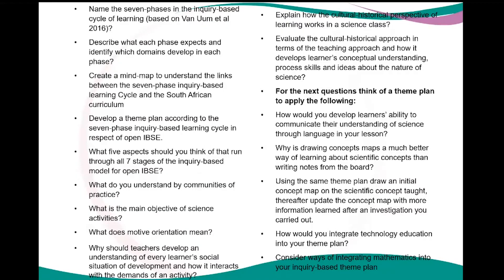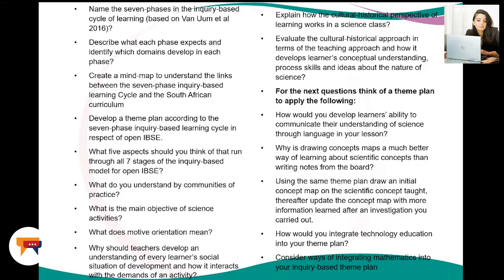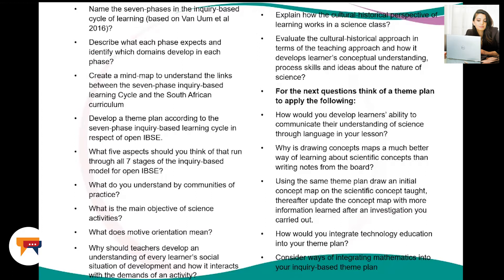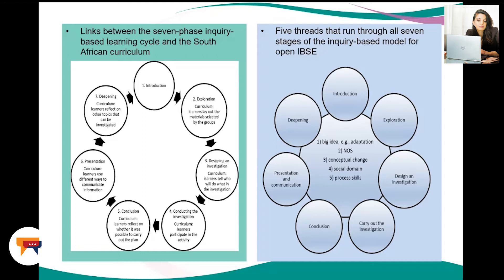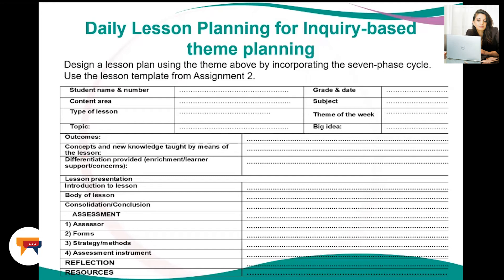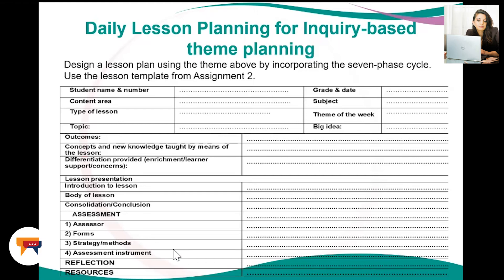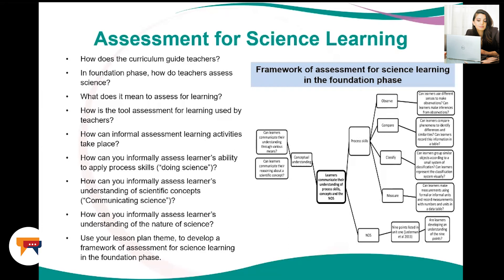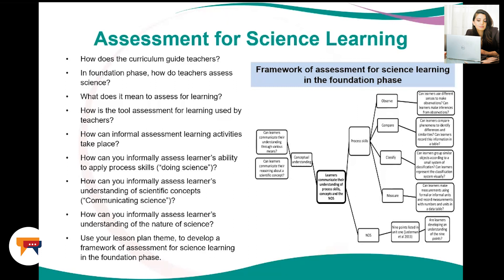LSK3701: Learning Unit 3 (Part 2) - Planning for Science Teaching and Assessment by Mrs A Carrim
Mrs A Carrim breaks down learning unit 3 for the module LSk3701. This video has been broken down into part 1 and 2, please make sure to watch them in the correct order to avoid confusion!